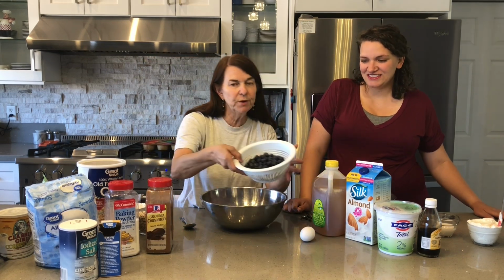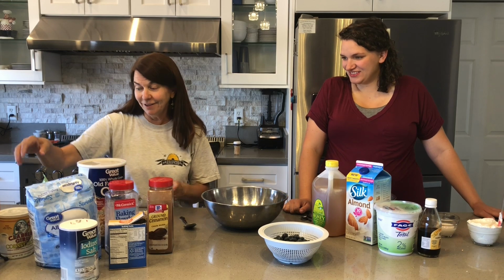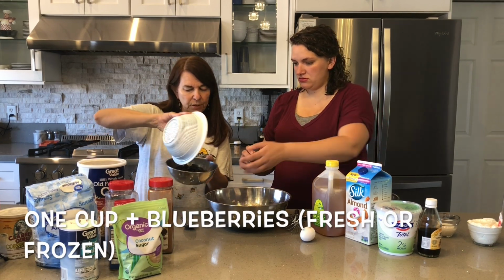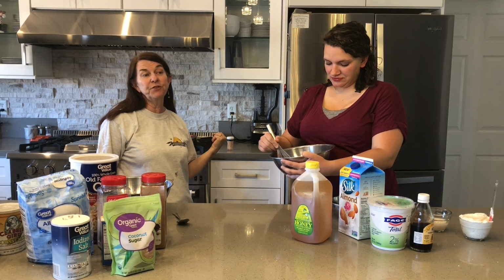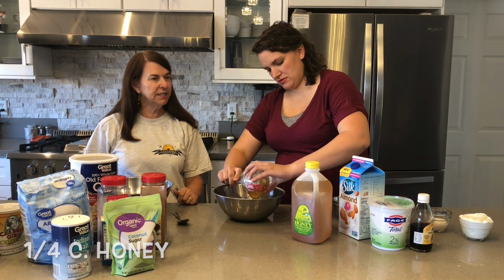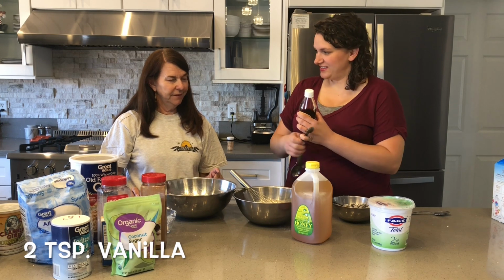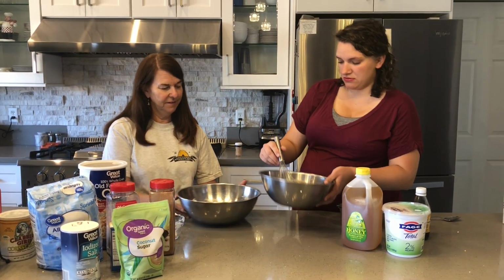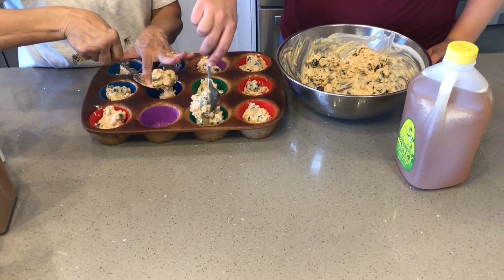Honey Blueberry Oat Muffins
These healthy muffins are to die for!  The Honey Queen joins with Farm Fresh Las Vegas to bring you the best muffin recipe combined with some of the freshest berries.  The fresh blueberries make it very moist that it melts in your mouth.  They will not last long, so be prepared to make them again and again.  Even people who are not muffin lovers will fall for them.  1 c. blueberries fresh or frozen, 1 egg, 1 c. Greek yogurt, 1/4 c. almond milk, 1/4 c. Cox's liquid honey, 2 tsp. vanilla, 1 c. flour, 1 c. rolled oats, 1 1/2 tsp. baking powder, 1/2 tsp. baking soda, 1/2 tsp. cinnamon, 1/4 tsp. salt, 2 TBSP coconut sugar (optional).  Cook for 22 minutes in a preheated 350°.  Lasts up to 5 days on counter or 3 months in the freezer (trust me they will not be any left over to freeze!). Makes one dozen (110 calories each). Daughter of a successful beekeeper, Virginia grew up working the bees, packaging honey and helping her dad make deliveries in Southeast Idaho and parts of Utah. In 1978, she reigned as Idaho’s first Honey Queen. She has spent her life educating others about the uses of honey, beeswax and byproducts. She enjoys developing and experimented with honey-infused recipes. A relatively new hobby includes using social media and her YouTube channel to teach others how to store honey, cook with it, use it in health and beauty products, and many other domestic uses. After moving to the Las Vegas Valley in 2001, she continued as a distributor for her family’s Idaho farm-fresh creamed and liquid honey.